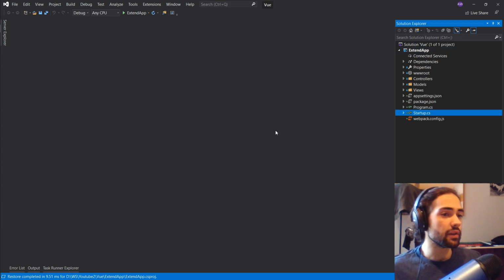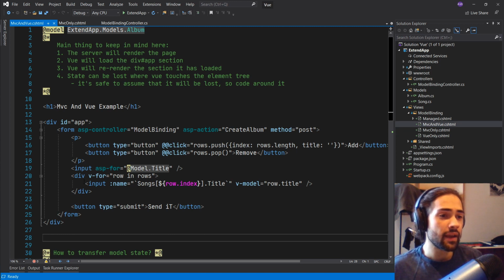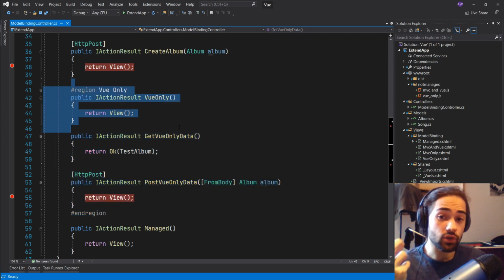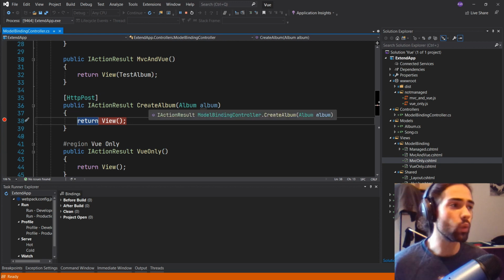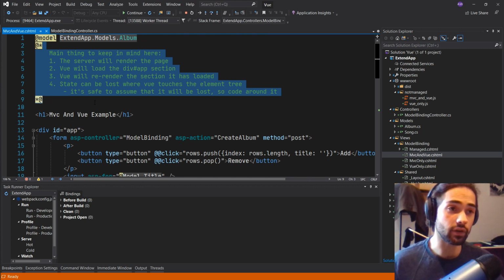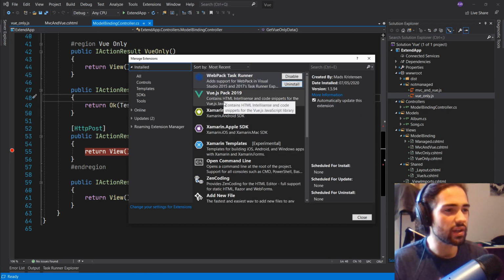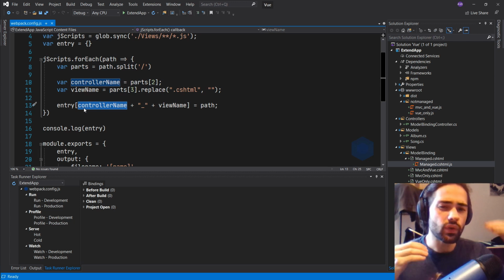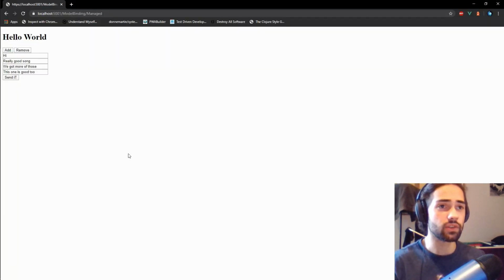Vue Beginner Guide Ep 42 - Extending ASP.NET Core project with Vue (+/-Webpack)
In this episode I show you how to extend your asp.net core project with vue and what to watch out for. I also show you a nice little way you can setup your javascript files to align with your views, and bundle it all up with webpack.